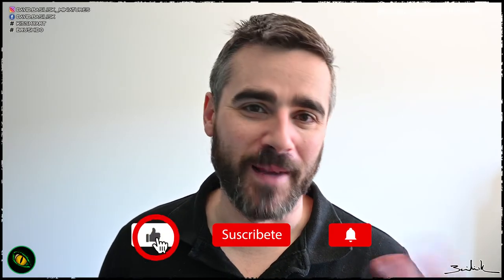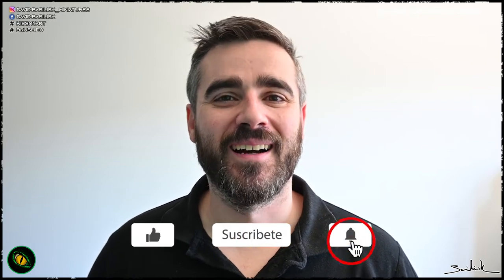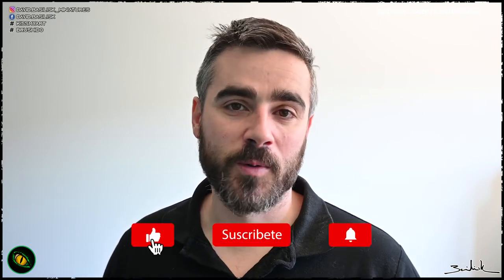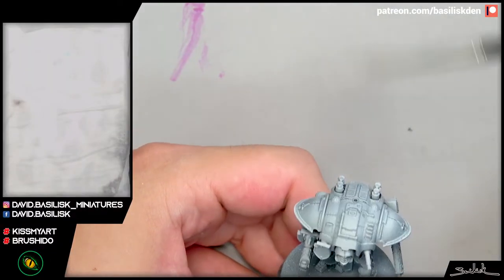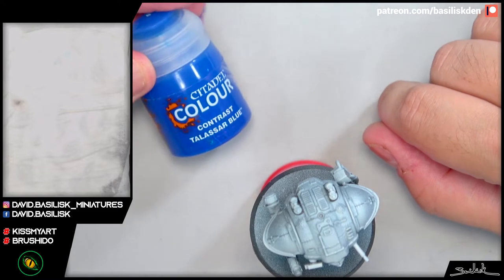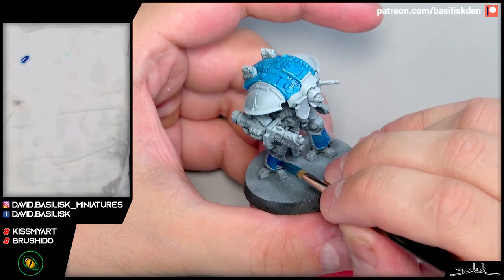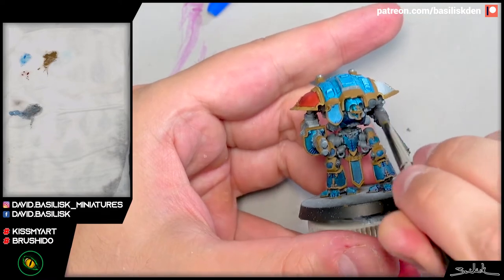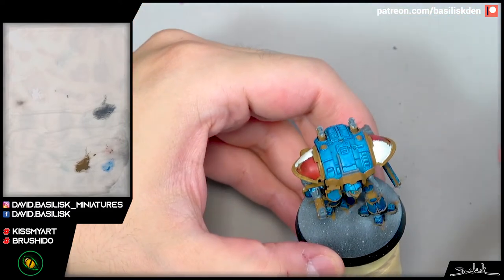How to paint miniatures | Titanicus #1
One of my first videos, now re-edited and re-uploaded, free access. Do you like this video?
Basic, intermediate and advanced tutorials, 30 and 75mm miniatures, theory, analysis and processes.